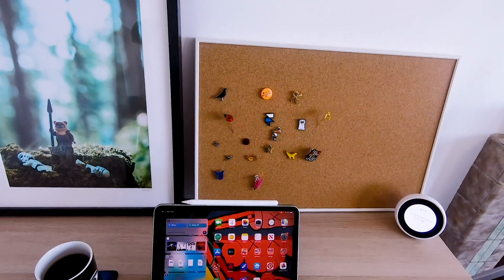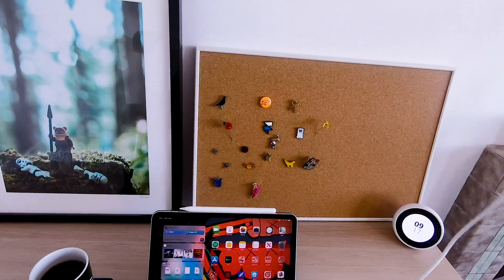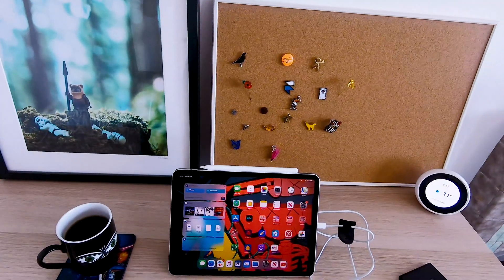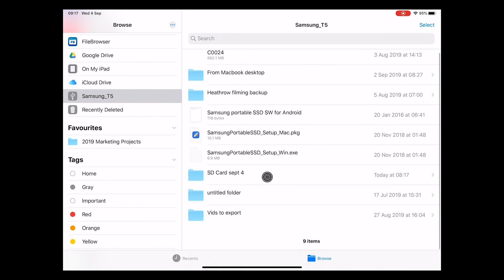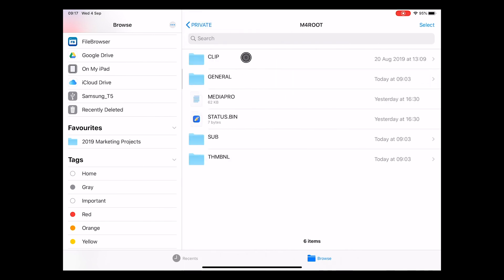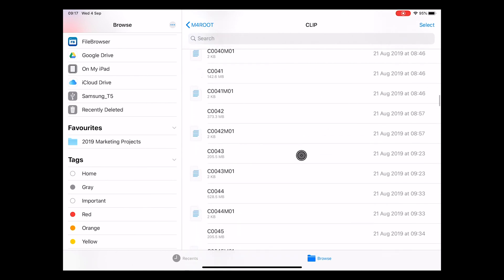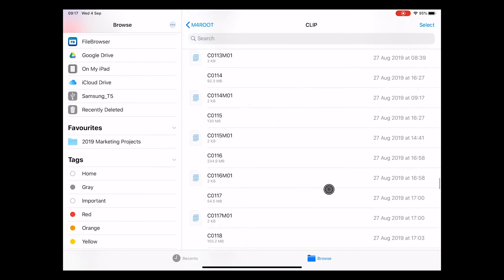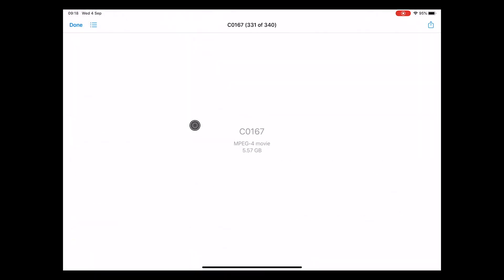Samsung T5 external SSD. Does it work with iPadOS?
In this short video i do a quick review of the Samsung T5 SSD and show what its like using it with the latest beta of iPadOS.

Samsung T5 SSD